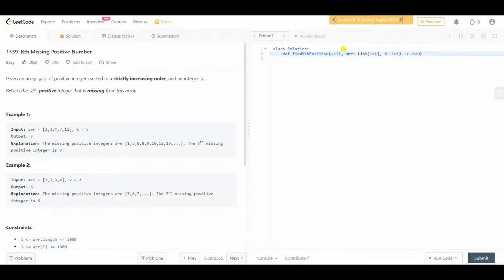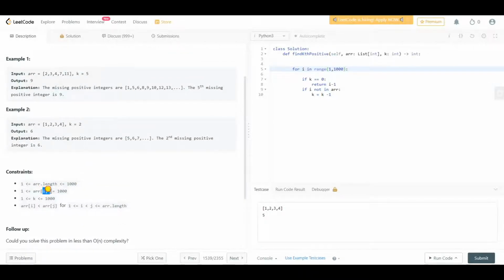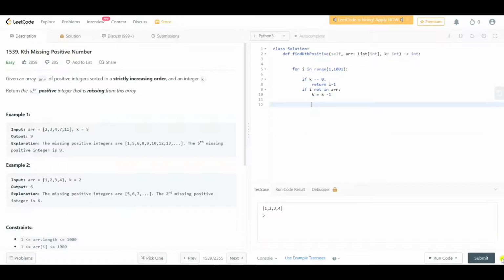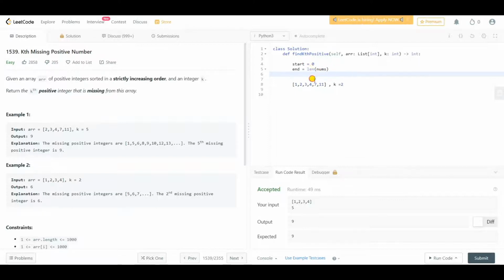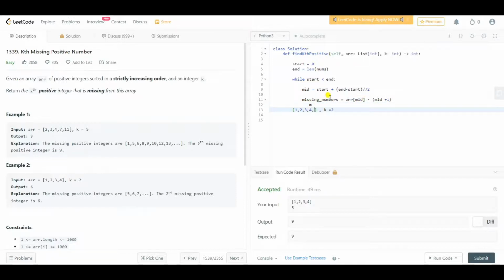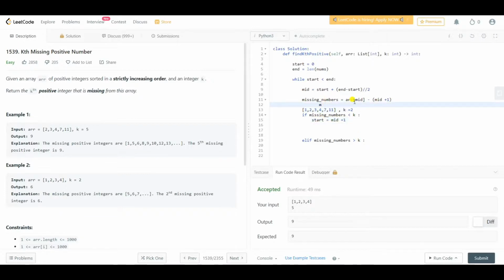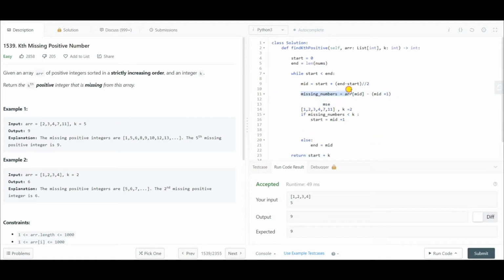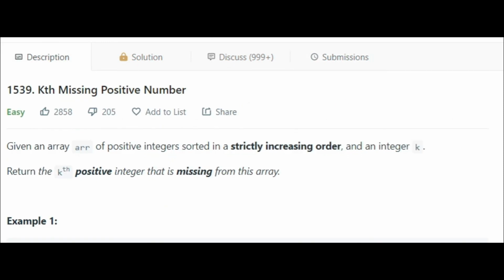Kth Missing Positive Number Leetcode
1) Solve Kth Missing Positive Number using linear search
2) Solve Kth Missing Positive Number using Binary Search